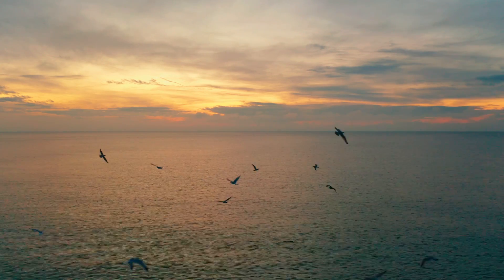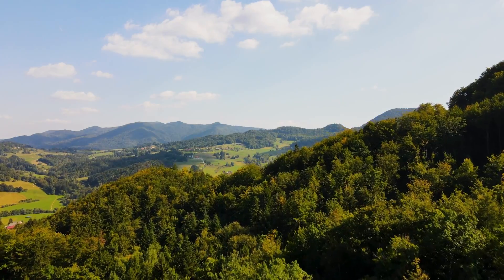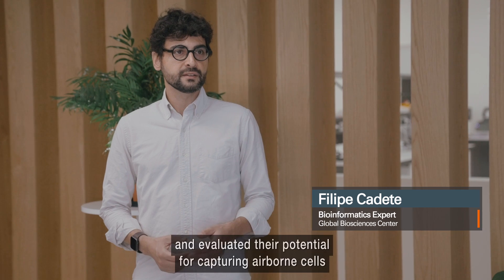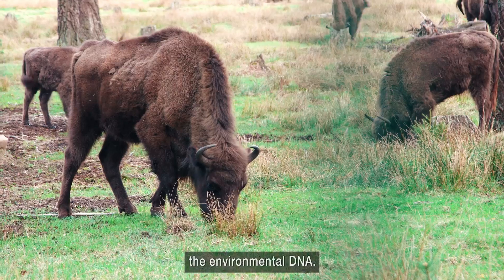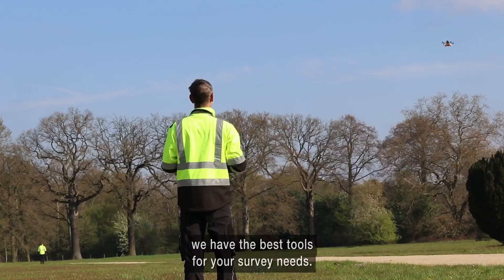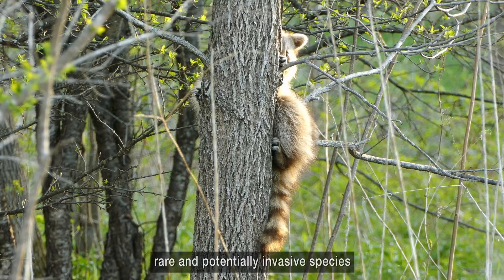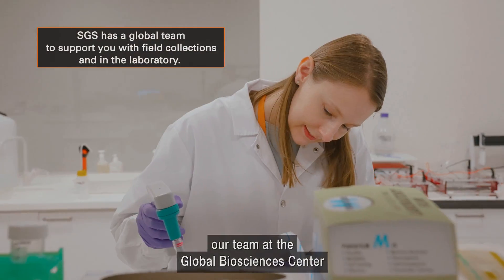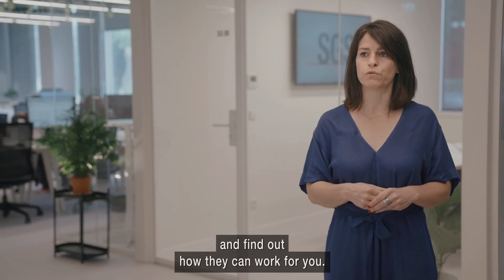Air sampling for E-DNA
At SGS we use non-invasive air sampling technology to find out more about organisms that live around us and their environmental DNA. We harness air to study biodiversity and have the best tools for your survey.